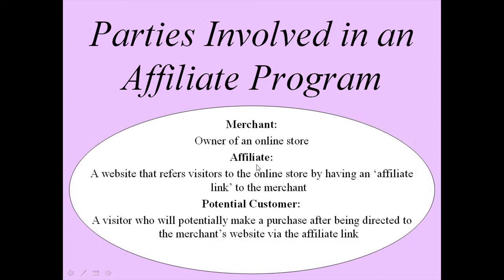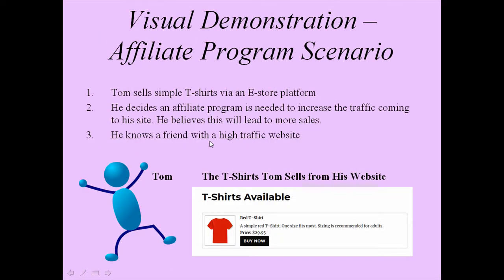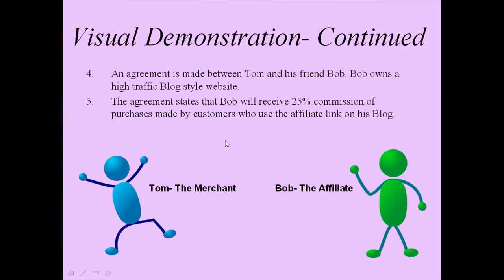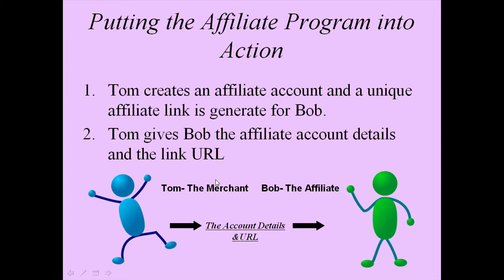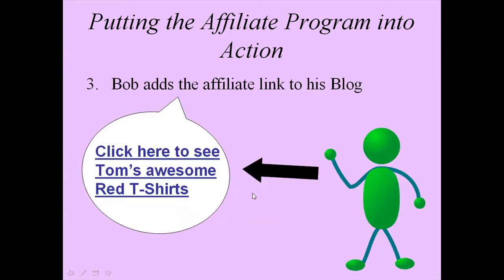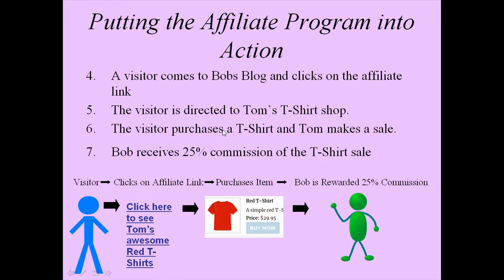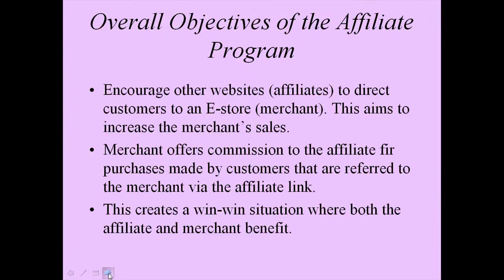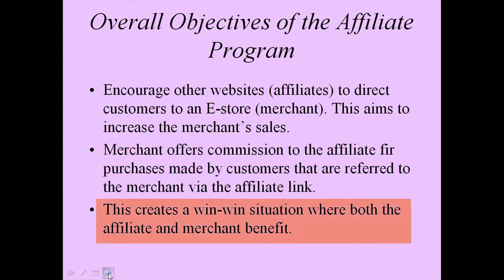How an Affiliate Program Works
In this video I will explain how an affiliate program works using a simple example.